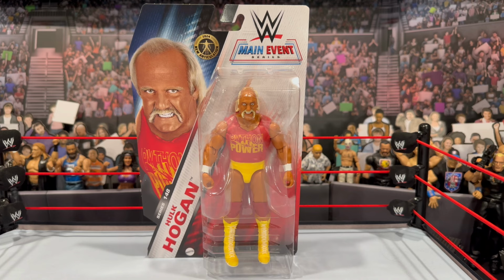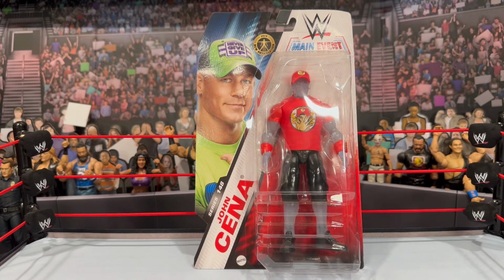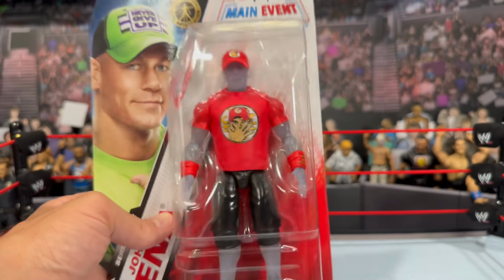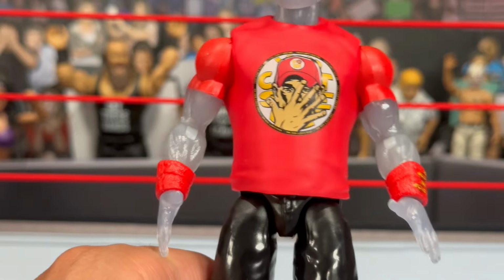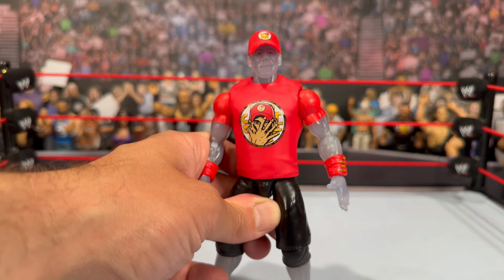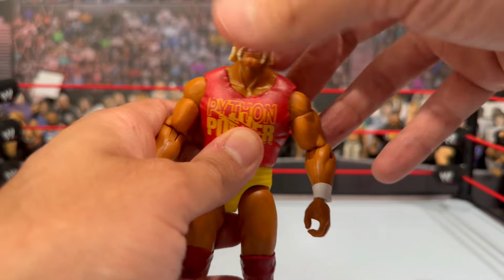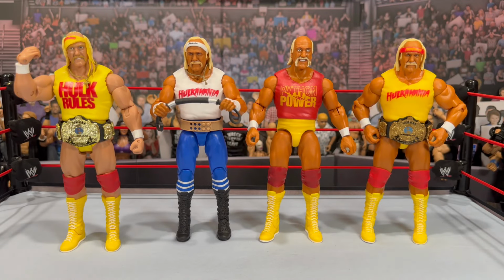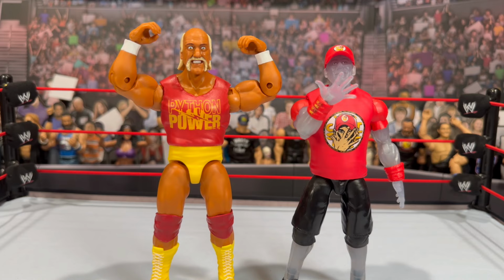WWE Mattel Basic Main Event 148 Hulk Hogan & John Cena Figure Review!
Today we unbox and review the WWE Mattel Basic Main Event 148 Hulk Hogan & John Cena!